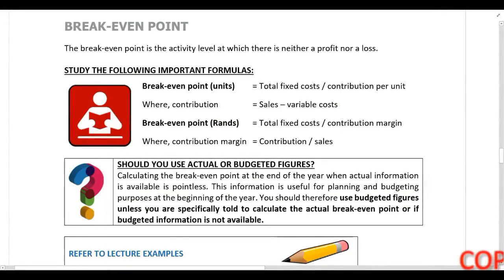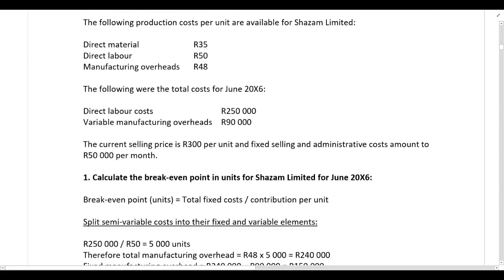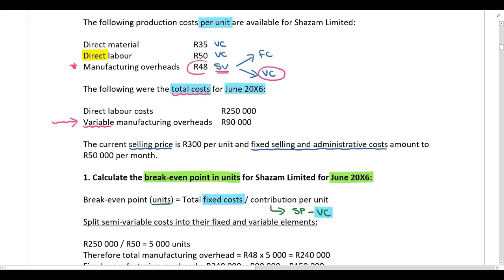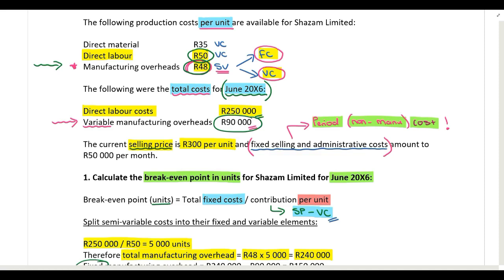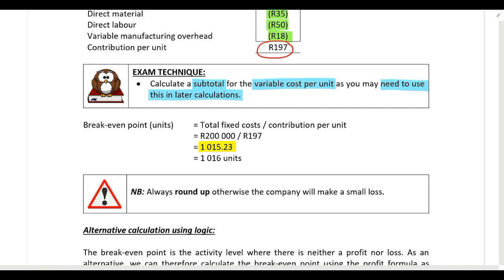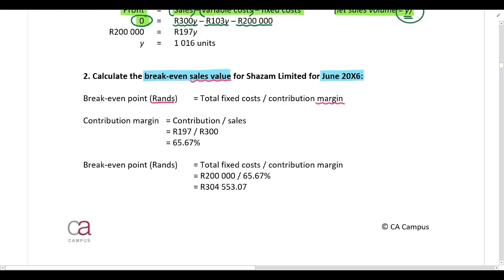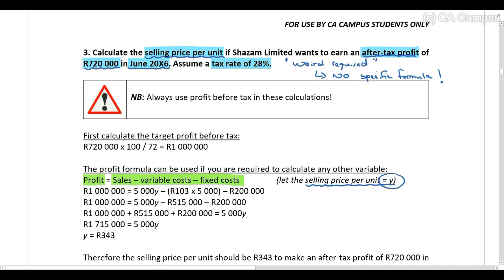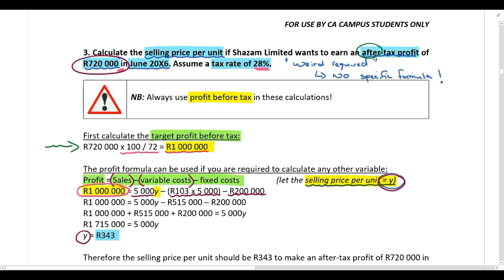Cost volume profit analysis Part 2 Break even point including example 1 1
In this video Sara du Toit CA(SA) works through cost volume profit (CVP) analysis. For all the lecture material, follow this